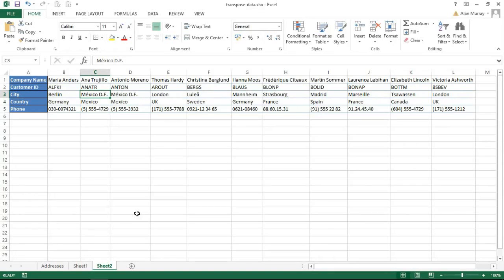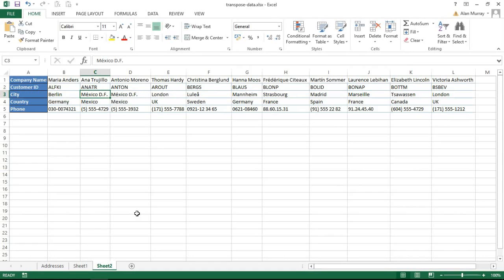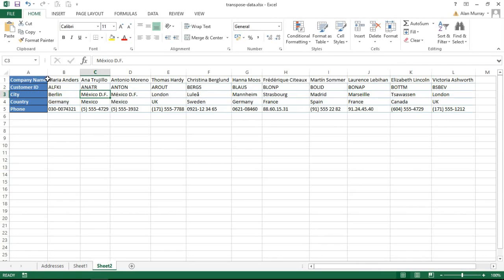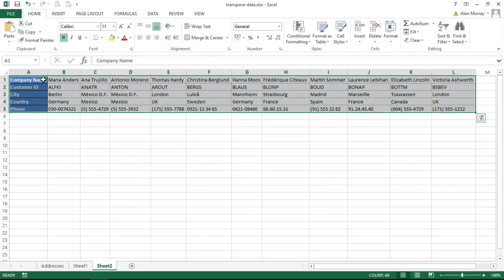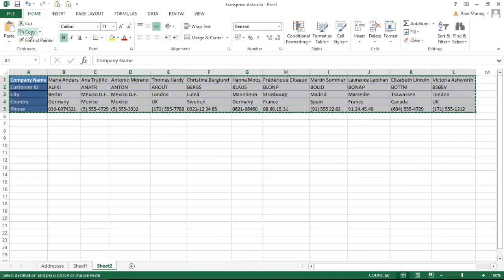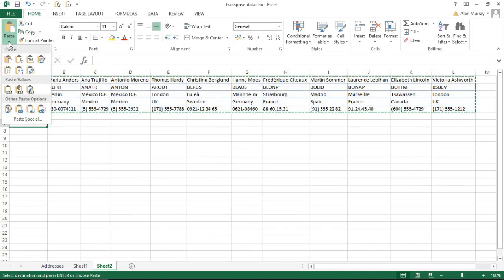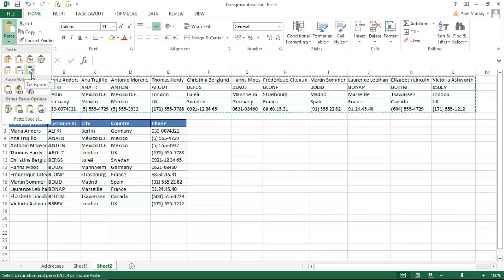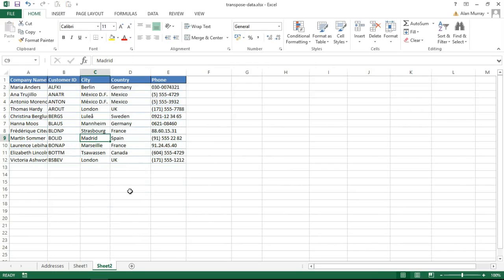Excel Tip - Switch Rows into Columns, or Vice Versa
Sometimes you receive Excel data in rows. This is workable, but it is much easier to work with columns in Excel. Fortunately there is a quick way to switch rows into columns in Excel.

Use the Transpose option in Excel to convert rows to columns. You can find Transpose from the Paste Special options.

Master all the essential skills in Excel and become an expert. PivotTables, VLOOKUP, If functions, charts, text manipulation and more